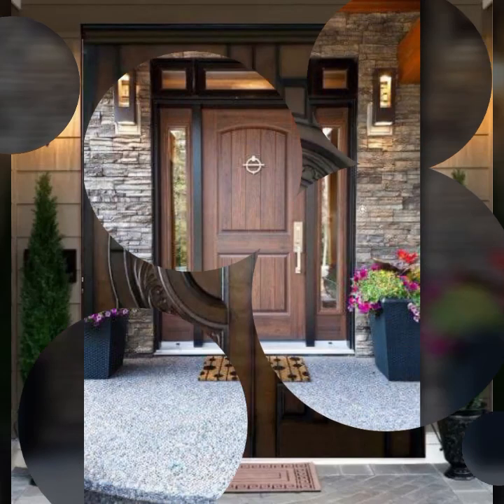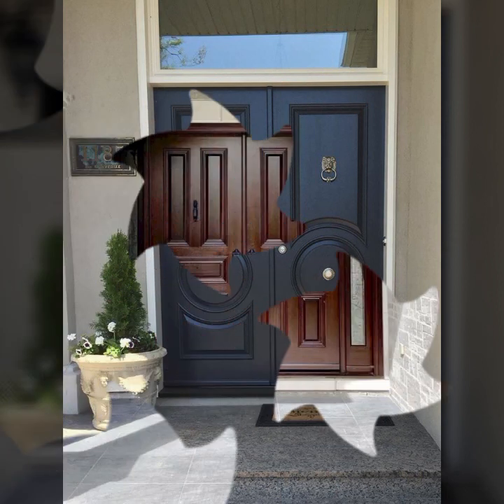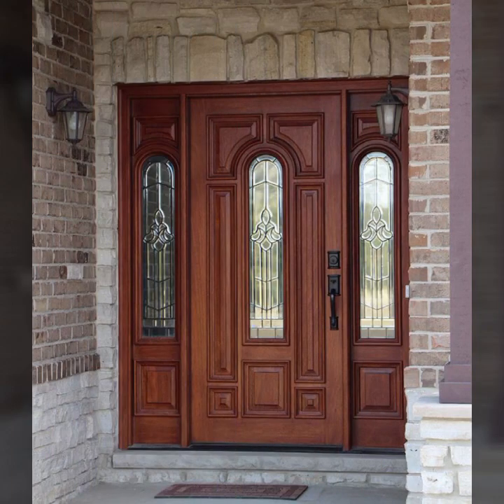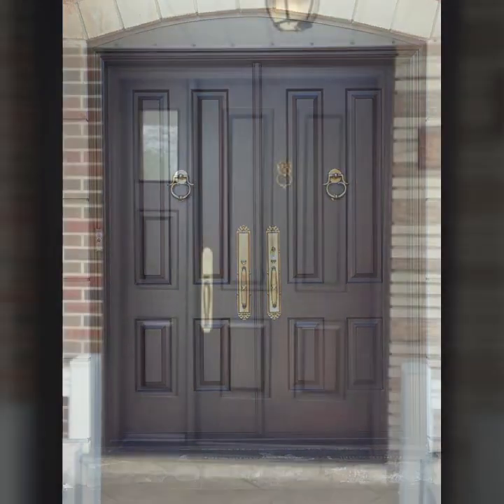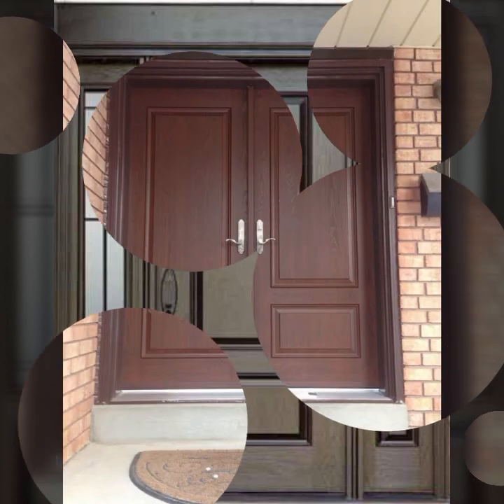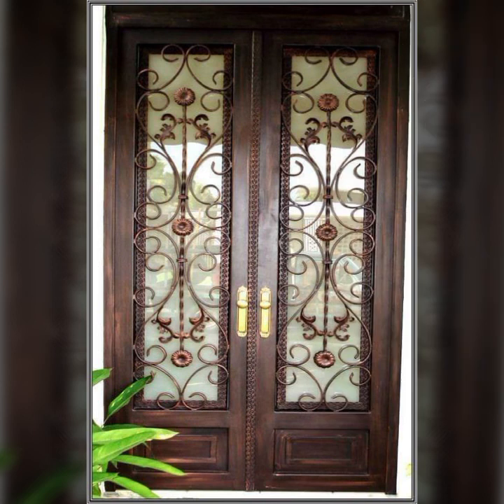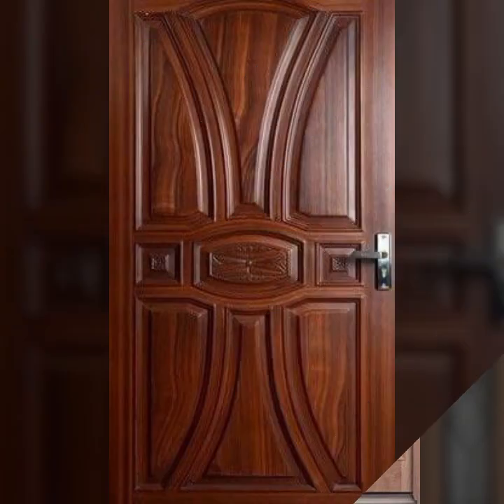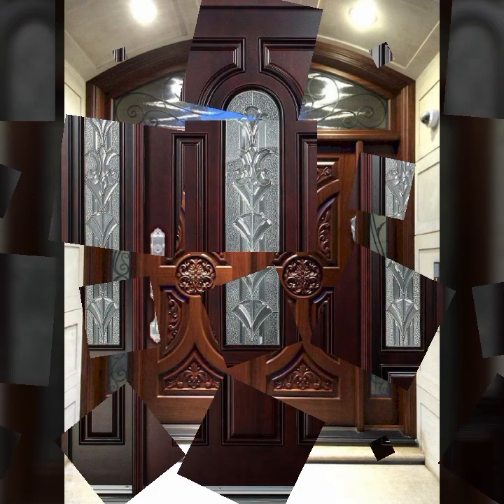TOP 50 NEW AND BEAUTIFUL EASY TO MAKE WOODEN DOOR DESIGN ROOM OFFICE MAIN DOOR DESIGN